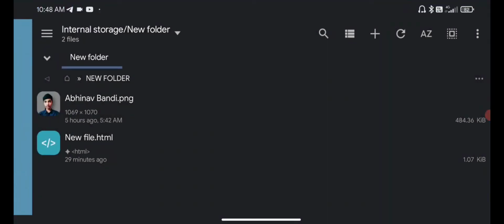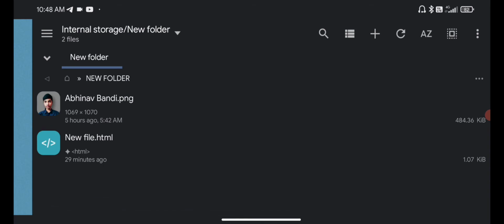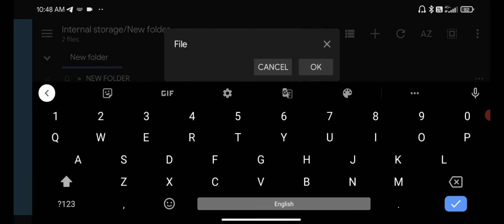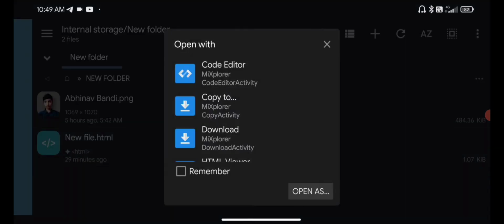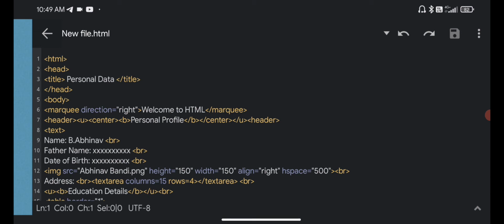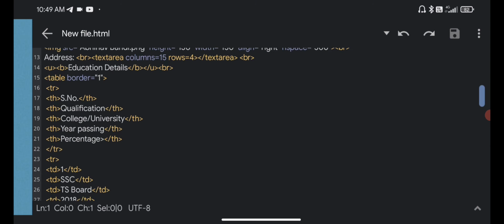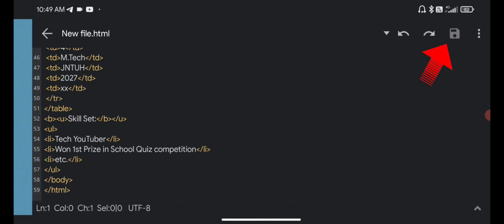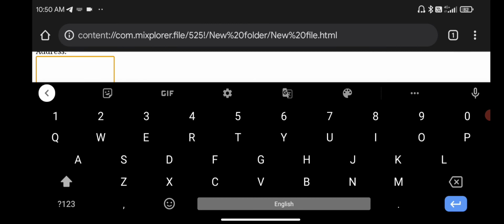Create web home page using HTML on mobile!